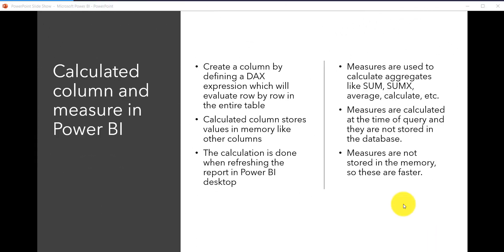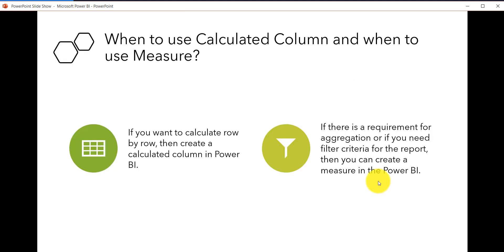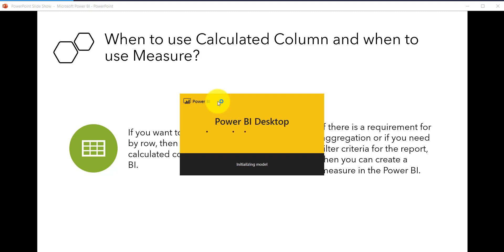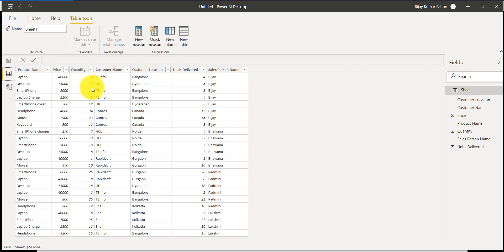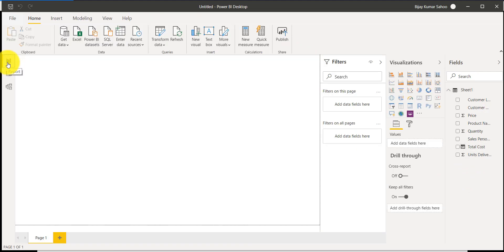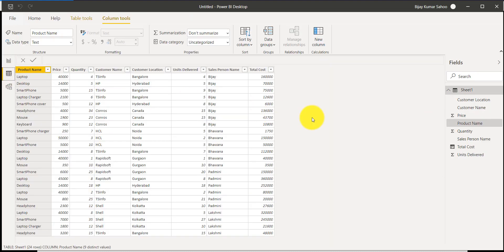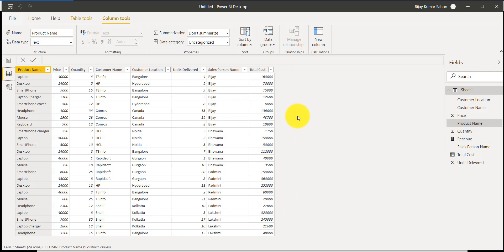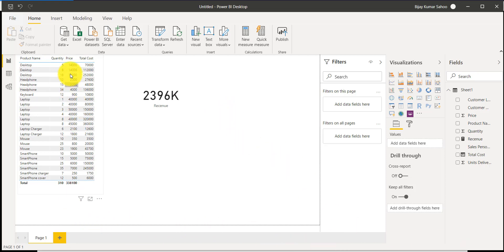Difference between calculated column and measure in Power BI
In this Power BI video tutorial, I have explained difference between calculated column and measure in Power BI. After watching this video you will get to know what is calculated column and measure in power bi and when to use measure and calculated column in power bi.
power bi calculated column vs measure
Check out a complete tutorial on What is the difference between calculated column and measure in Power BI
Want to learn Power Platform? Check out a complete Power Platform training course